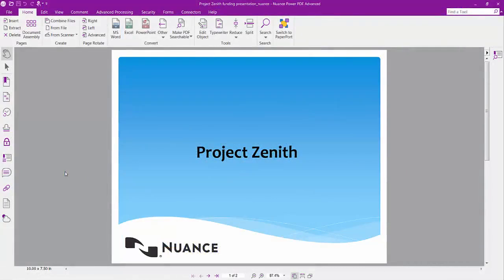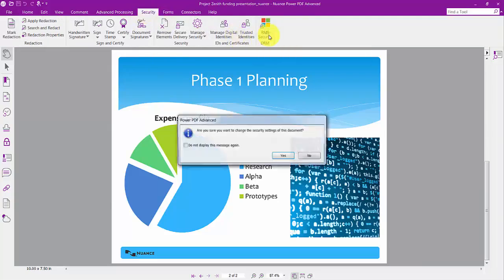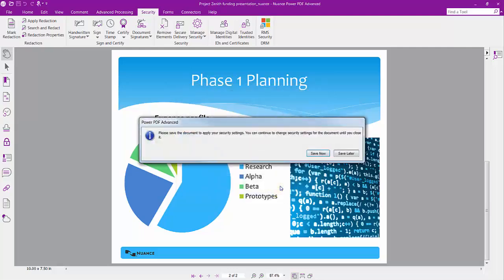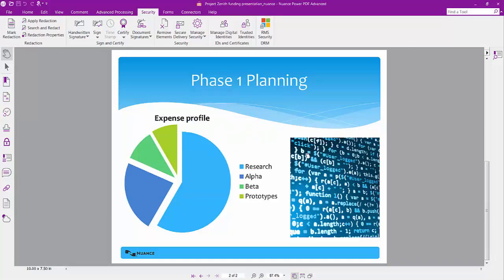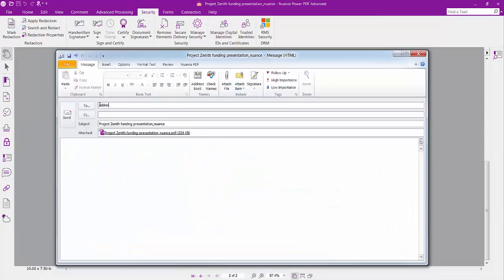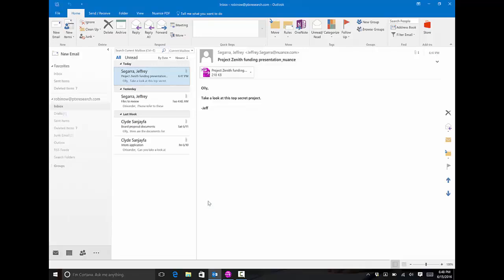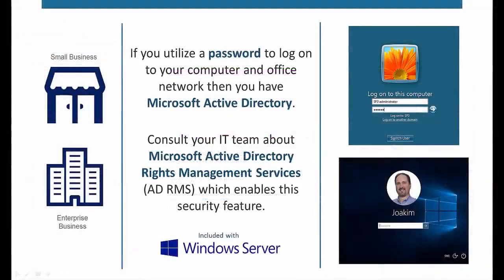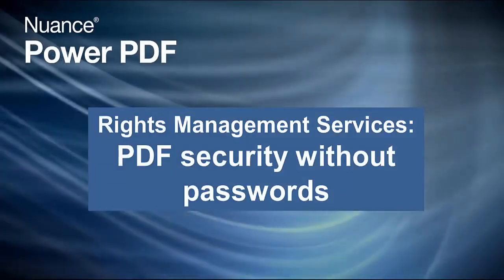Achieve Total PDF Security: Kofax Power PDF Training for Professionals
This training video demonstrates how to implement Rights Management Services (RMS) within Kofax Power PDF to secure sensitive documents without relying on individual file passwords.

How RMS Security Works
Active Directory Integration: The process relies on Microsoft Active Directory (0:11-0:21). If you already log into your work network with a password, you likely have this infrastructure in place.
IT-Defined Templates: Organizations can create specific security templates that define user permissions (0:55-1:10). For example, a document can be restricted to only be viewable by employees within the corporate network.

Protection Against Leaks: Because the security is linked to the user's network credentials, it protects against both accidental and intentional leaks. Even if an authorized user sends the file to an outside party, the external recipient will be denied access (1:52-2:04).
User Experience

For Authorized Users: The document opens normally, and they can work without any restrictions (1:12-1:16).

For Unauthorized Users: If the file leaves the company network or is opened by an unauthorized individual, they will receive a message stating they lack the necessary permissions to view the content (2:04-2:13).

This workflow allows businesses to protect sensitive assets while eliminating the administrative burden of managing multiple passwords (2:30-2:39).

This training video from ICONS Infocom demonstrates how to achieve total PDF security using Kofax Power PDF (formerly Nuance Power PDF), specifically focusing on Rights Management Services (RMS) to protect documents without using passwords (0:00-0:06).

Key Security Features:

Microsoft Active Directory Integration: The system relies on Active Directory to manage user permissions. If you use a password to log into your work network, you likely already have this infrastructure (0:11-0:21).

IT-Defined Templates: Organizations can create security templates that define permissions, such as limiting access to only employees within the company network (0:55-1:10).

Preventing Data Leaks: RMS protects against accidental or intentional leaks by preventing unauthorized users—even if they receive the file—from opening it (1:52-2:04).
User Experience:

For authorized internal users, documents open normally without restrictions (1:12-1:16).
For unauthorized external users, the document will not open, and they will receive a message indicating they lack permission (2:04-2:13).
This method offers a secure, reliable way to protect sensitive business assets without the hassle of managing individual file passwords (2:30-2:39).

📌 Buy from National Distributor:
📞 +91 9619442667